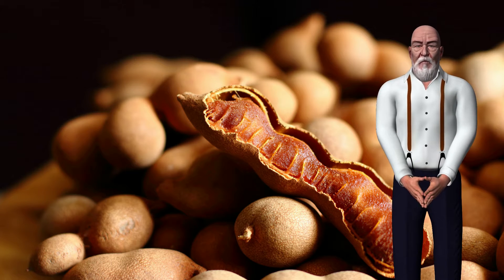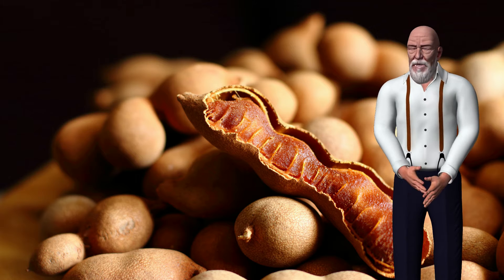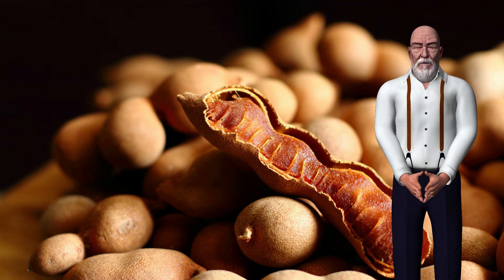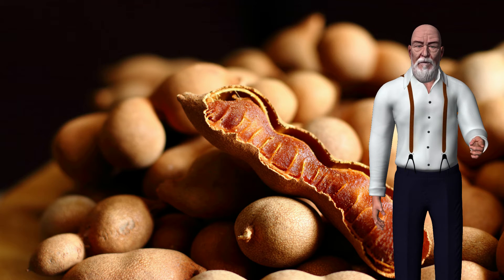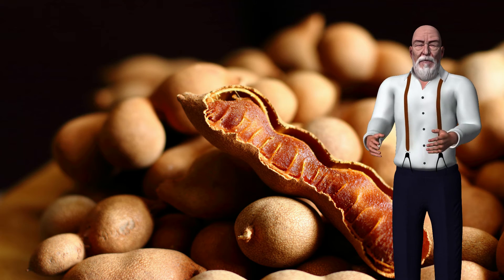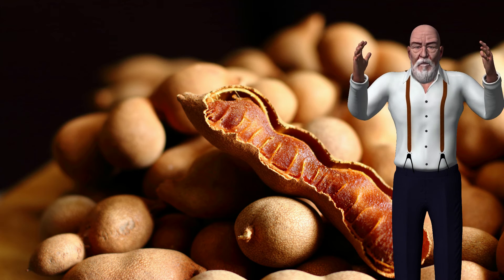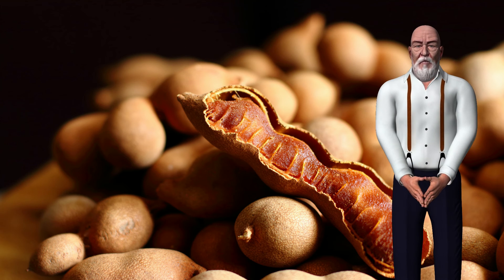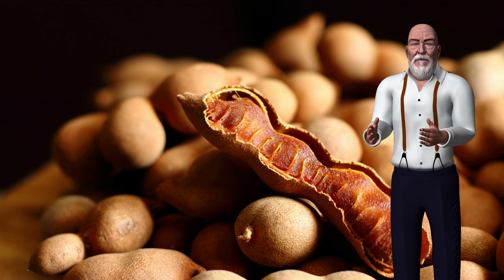Top 6 Health Benefits of Tamarind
Tamarind is also used for medicinal purposes thanks to its laxative, diuretic, astringent, antipyretic and antiseptic properties. With its branches, roots, leaves, seeds and fruit, remedies are made for liver diseases, fever, asthma, alcohol intoxication and digestive problems.